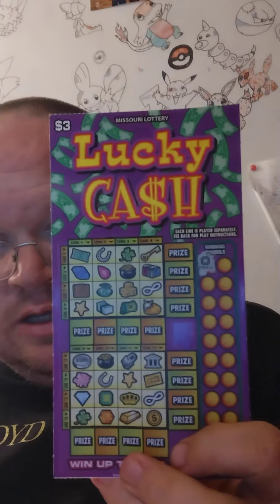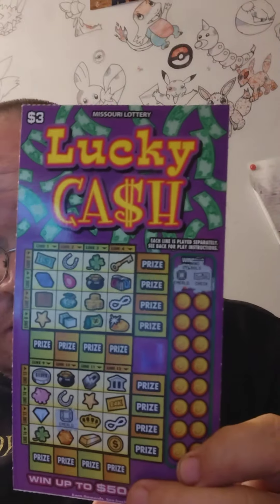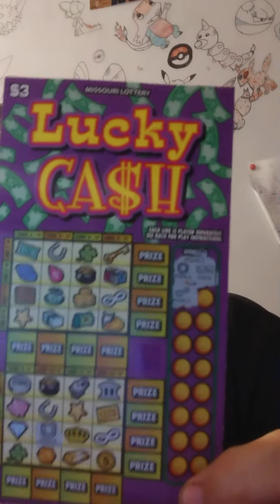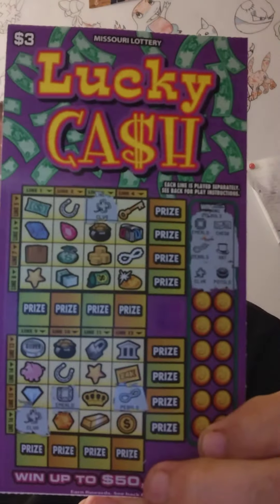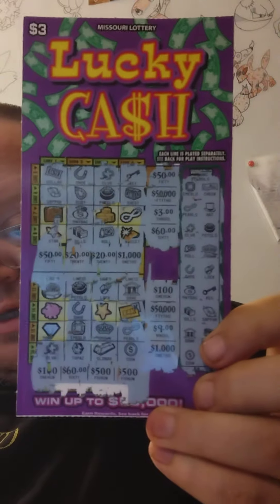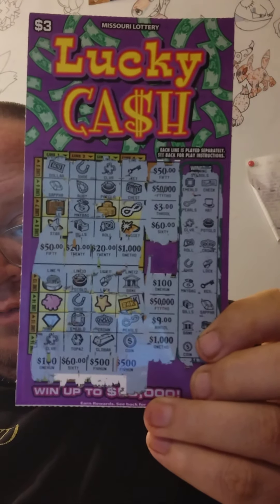Scratching Lucky Cash Lottery Ticket (6-13-22)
46,000 Videos Going For 100,000

My Collection Of Hot Wheels, Coins, Sports Cards, Stamps, Comic Books, Taste Testing, Highway Watching, Pokemon Go & More

Leasburg, Missouri
65535

Thanks